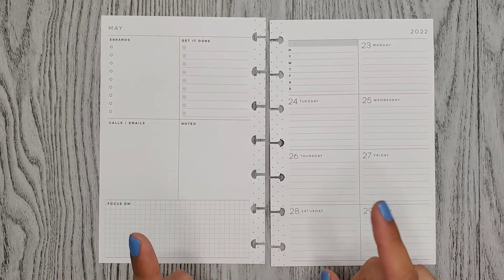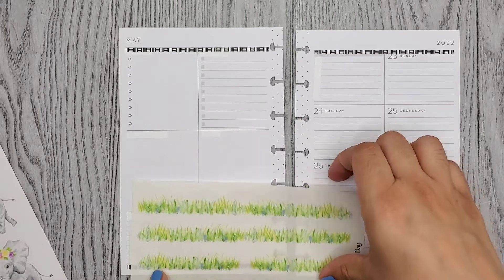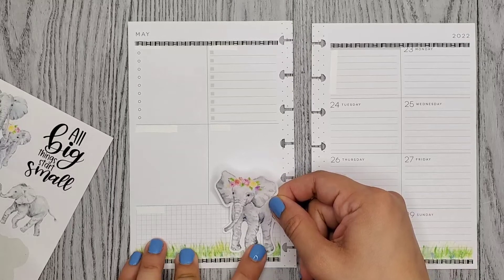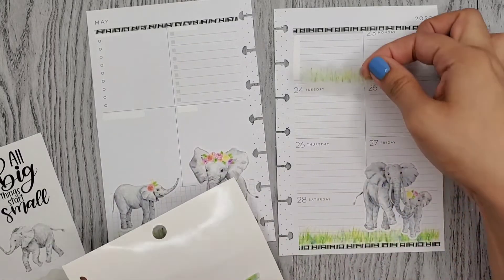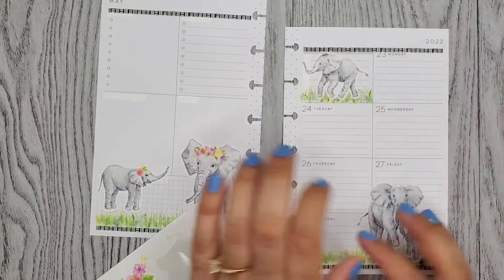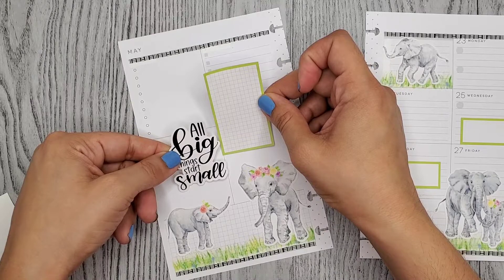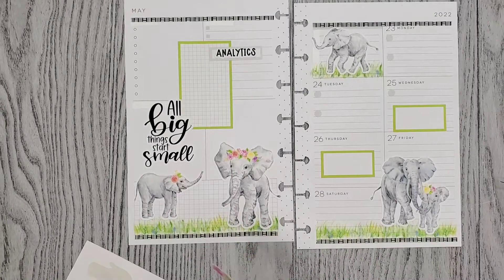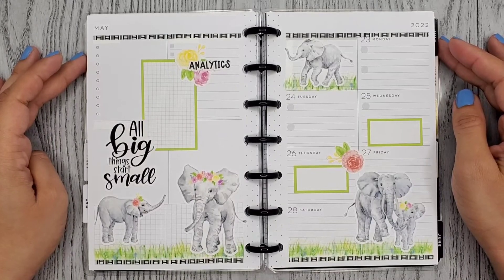Plan With Me | @AmberPlansHerDay: Elephants | Mini Dashboard Happy Planner